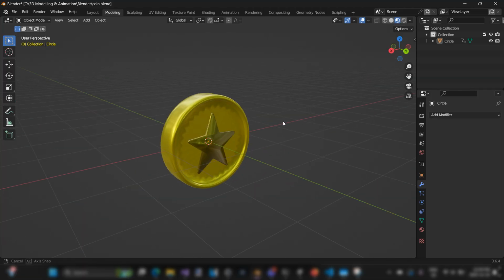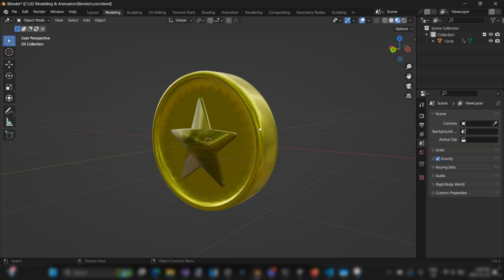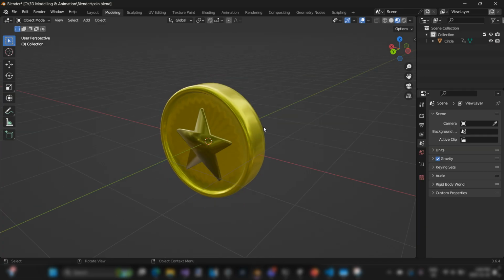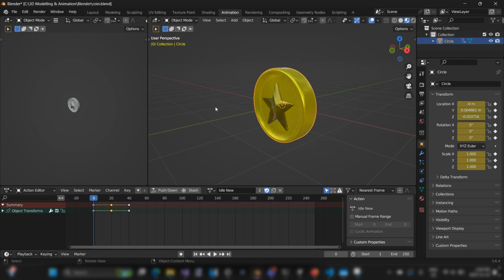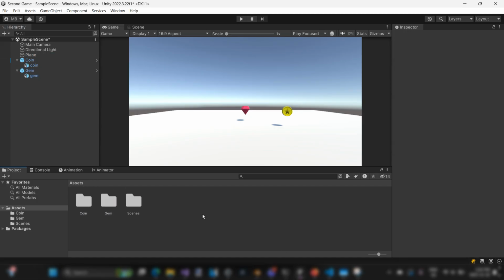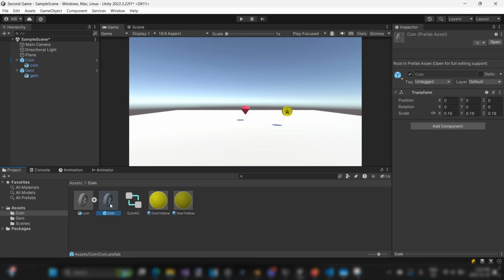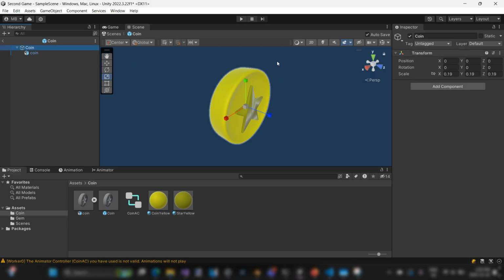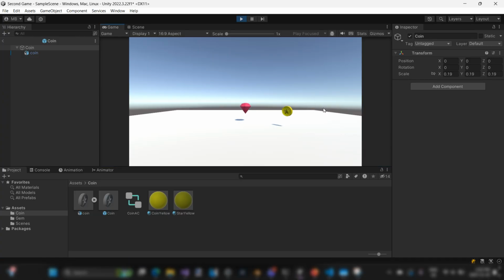Project 01 | Intro to Animation